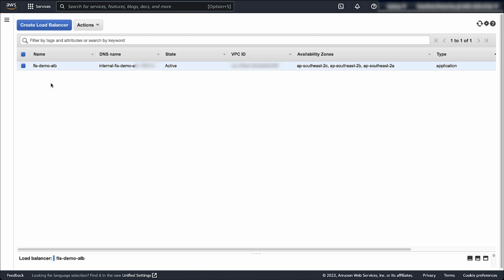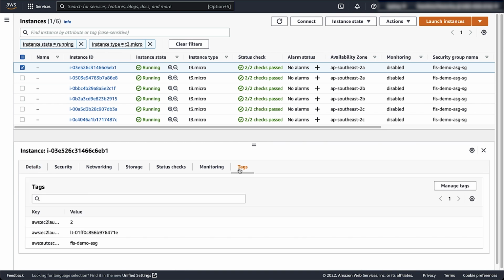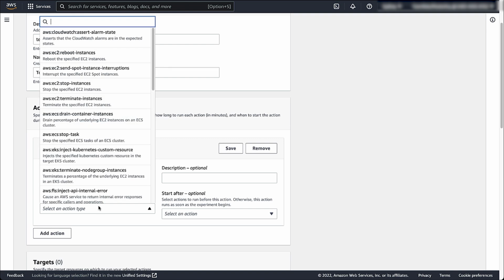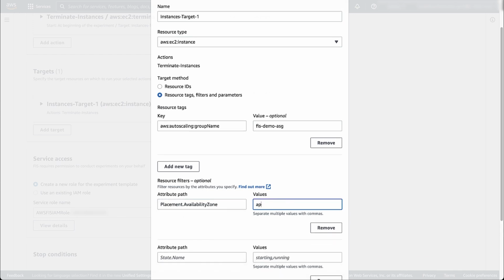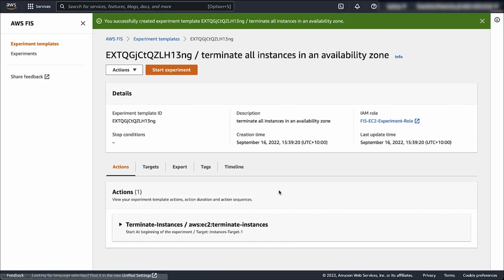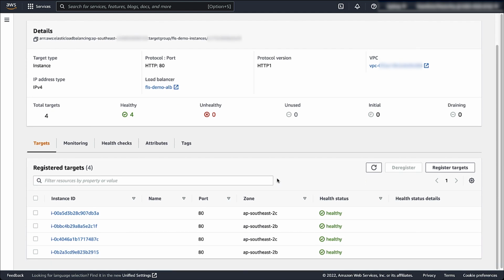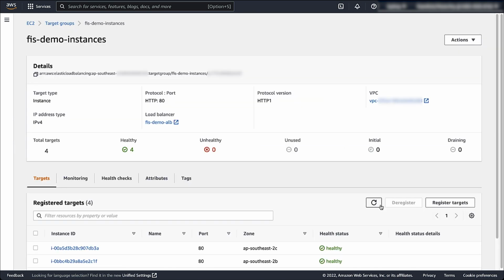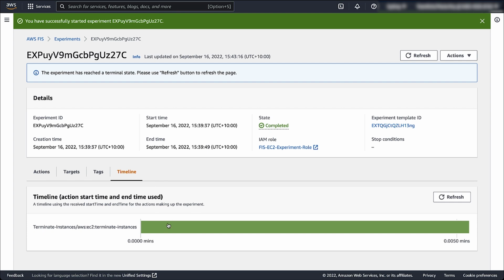Demo 1 Improve application resilience with controlled chaos engineering